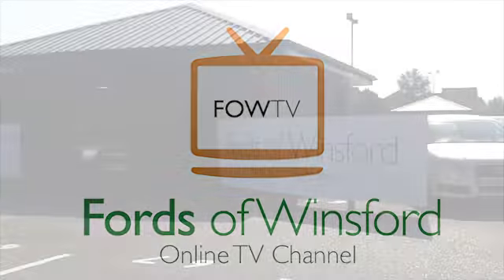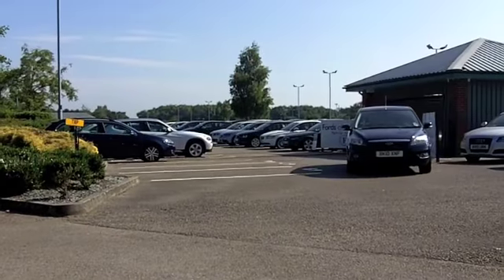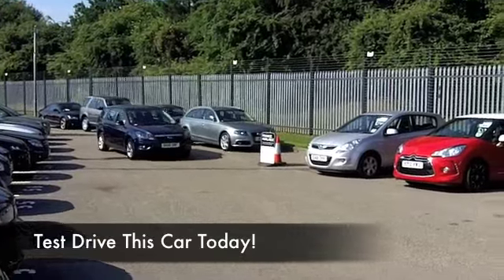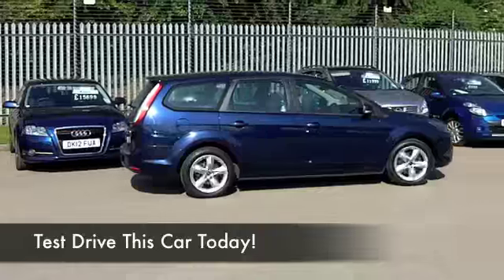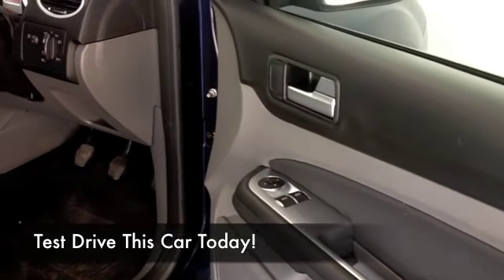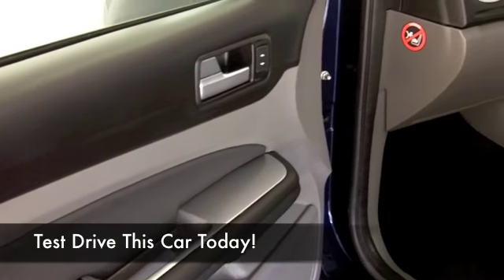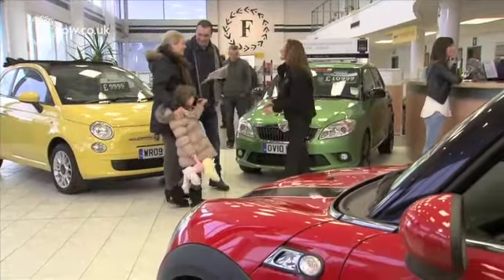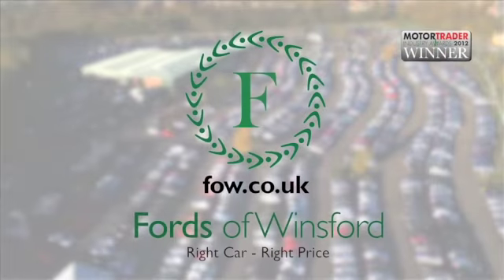FORD FOCUS DIESEL ESTATE (2010) 1.6 TDCI ZETEC 5DR [110] [DPF] - BK10XNF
DETAILS:
First registered: 28/06/2010
Current mileage: 28730
Registration: BK10XNF
Colour: BLUE

FEATURES:
full service history, front electric windows, remote central locking, cloth interior, all round airbags, air conditioning, pas, abs, alloy wheels, metallic paint, cd, traction control, parking control, load space cover present, hand book presen

This used car is for sale at Fords of Winsford Car Supermarket in Cheshire, UK